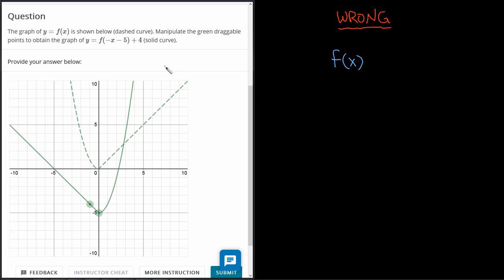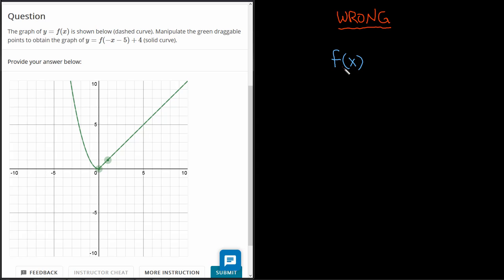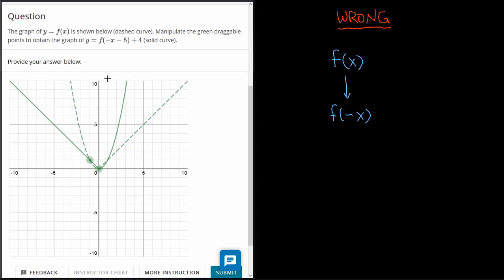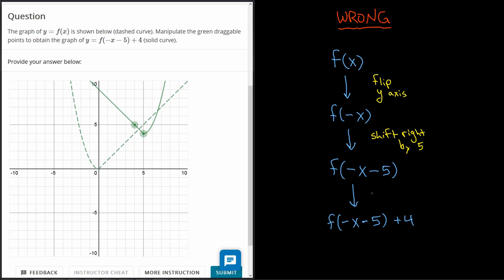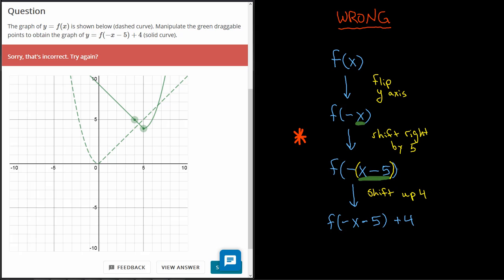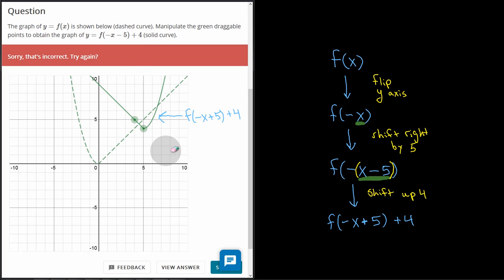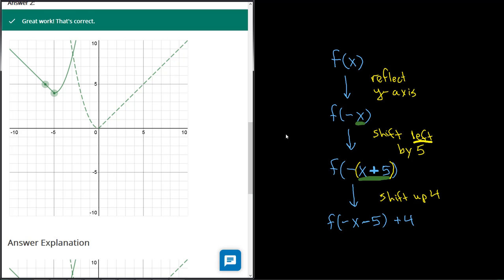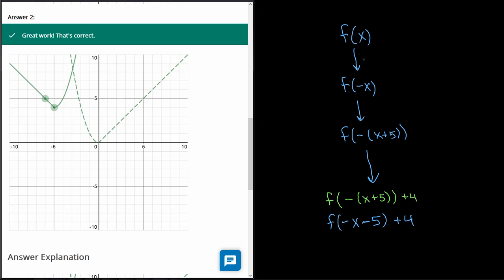Graph Transforms with Horizontal Reflection and Shift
Coach Travis solves a tricky graph transformation problem involving horizontal reflections and shifts.  He illustrates a common mistake that many people make and explains how to correct the mistake.